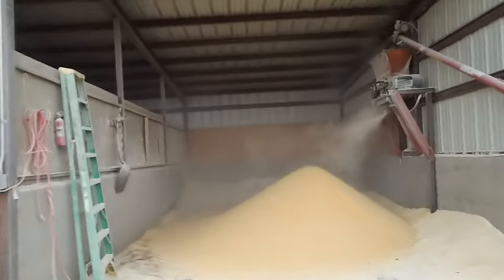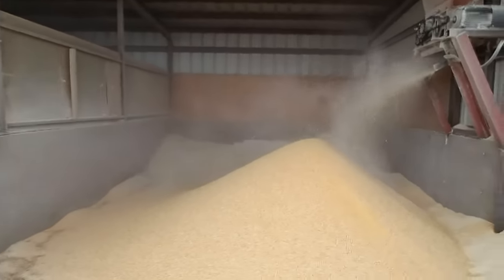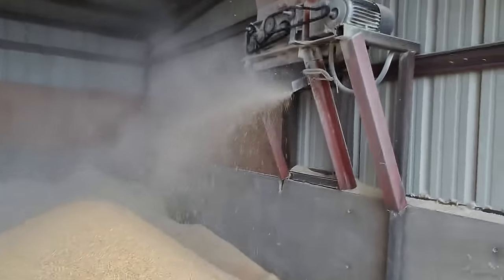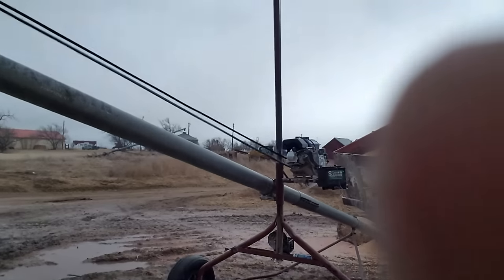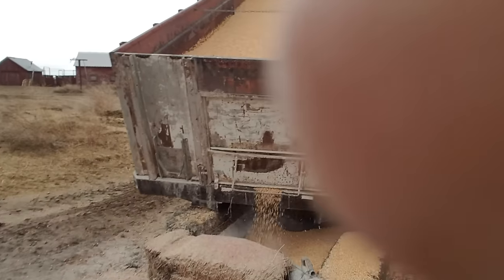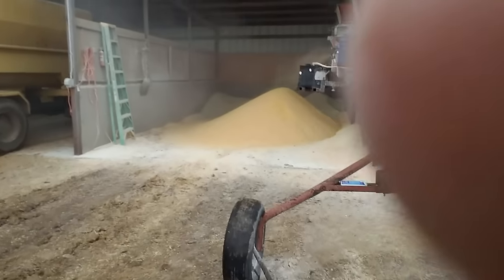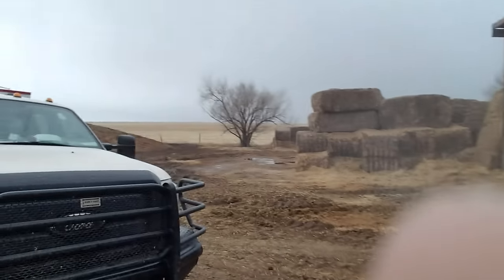Rolling corn, More rain, Paid Promotion